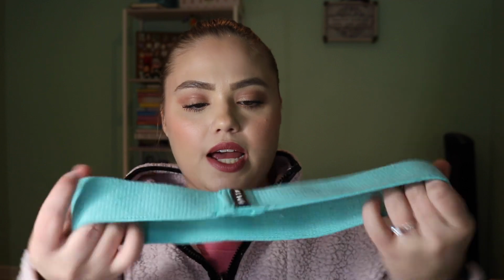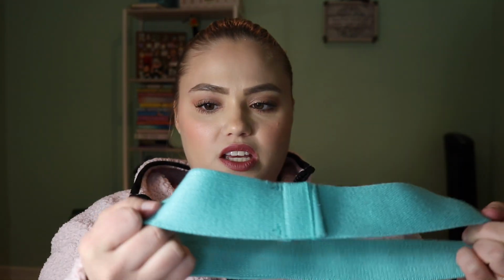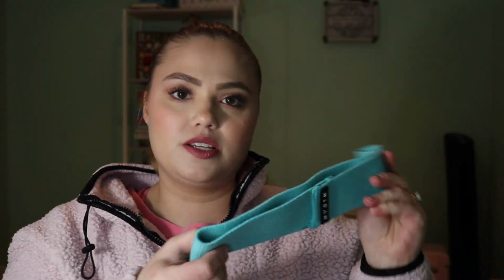My Fitness/Gym Essentials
Hey friends! In today's video I am sharing my gym/health/fitness essentials. When I started my fitness journey, I had very little help. I was a bit lost on what I needed to be successful at the gym and with my fitness. aspirations. I am very lucky, now, that I have someone in my life who knows so much and is so knowledgable about fitness and health and someone who can guide me. So, the point of this video is to share my learnings to help those who need to know where to start and figure out what they need or should use to help them with their fitness journeys.

Anyway, I hope this video is helpful to those who need a little assistance and help with their gym/fitness/daily essentials!

Hey Lovelies!!! I am just a 25 year old girl with a passion for makeup, beauty, fashion and, of course, DISNEY! I hope you enjoy my channel and I cannot wait for you to stick around and see what happens next!

Kristen